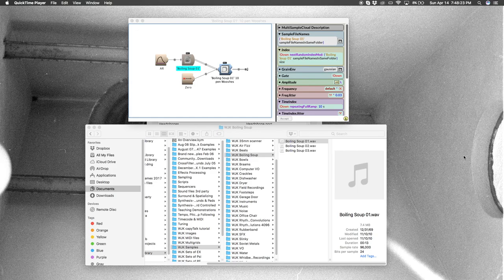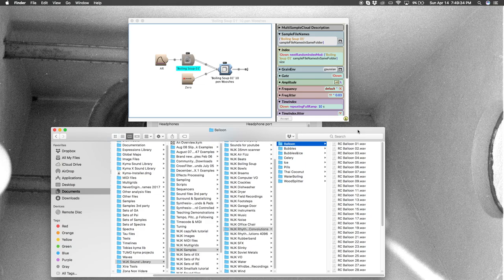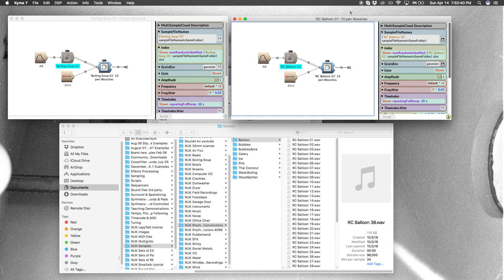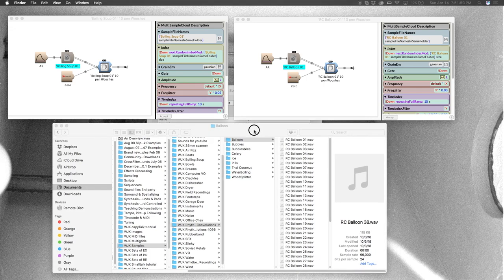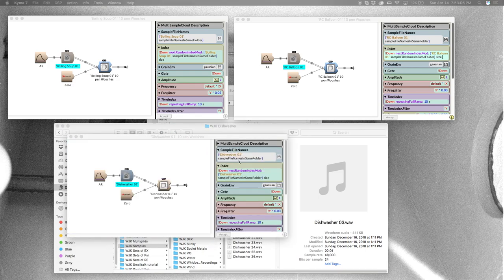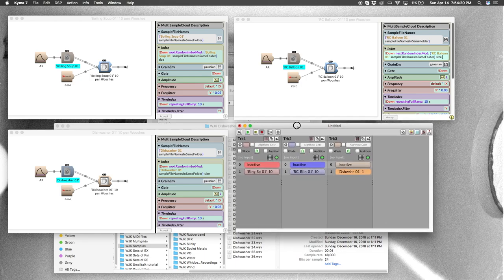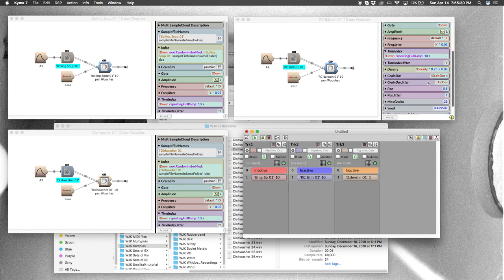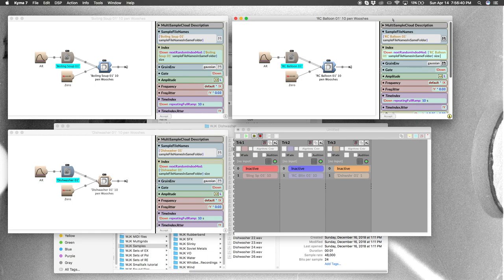Symbolic Sound Kyma Sample Based Synthesis Sound Design Variations and Techniques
In this follow-up companion video to my sample based synthesis sound design method we explore variations on a theme and how a simple change of the source samples, while leaving the underlying sound structure the same, can yield radically different results. Sounds obvious, right? But if you can grasp the concept of building the framework for a sound and creating flexibility within that framework, sounds can be made very quickly and you don't always have to make them from complete scratch. As a result, a lot of unique sound designs can be made in a short amount of time. I'm using Kyma for the synthesis and sound design but you can use any software or method that can achieve similar results. What's important to take away from this video is more the principle of the method and less of the specific tools I used to design it.